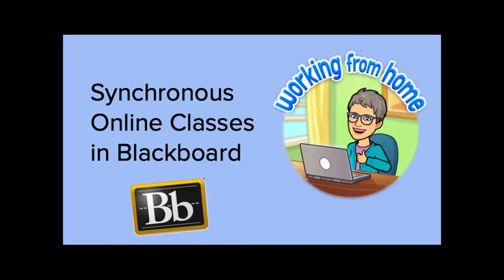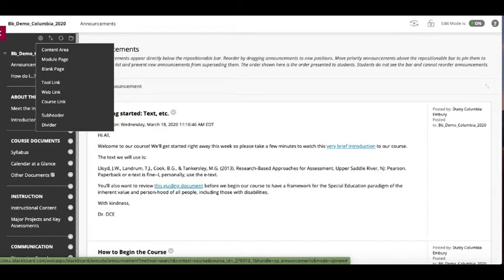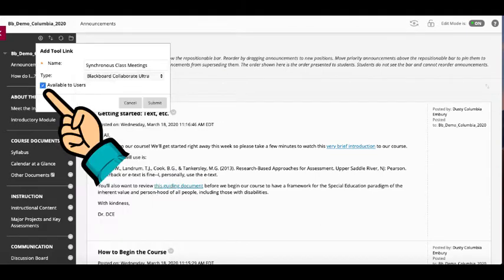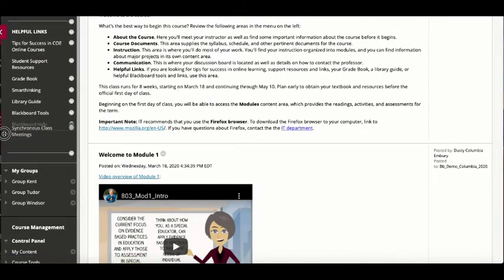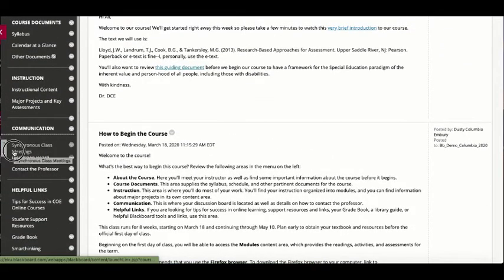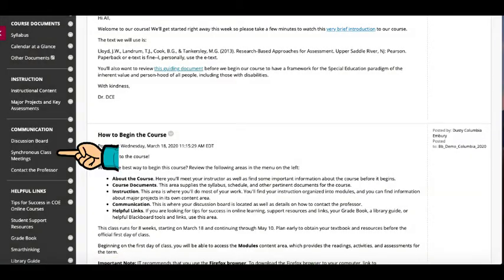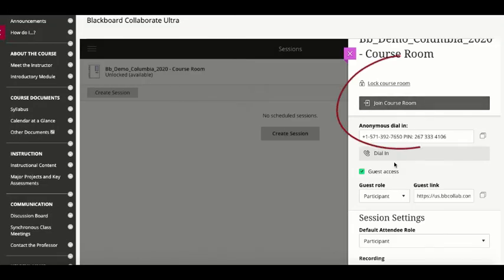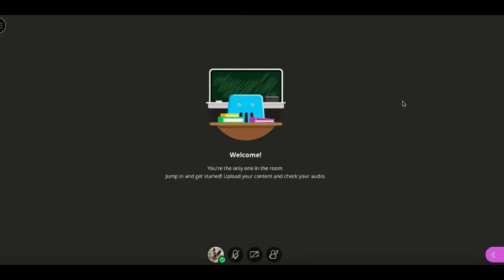Synchronous Class Sessions in Blackboard LMS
Tutorial on Creating Synchronous Class Sessions in Blackboard LMS